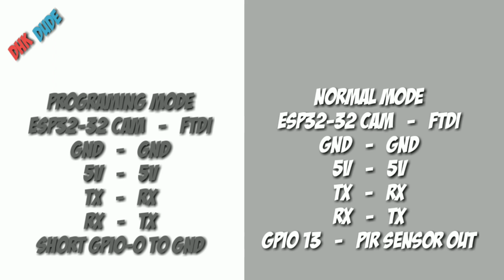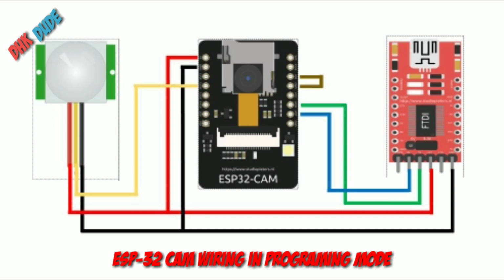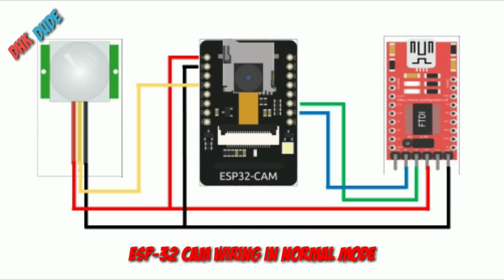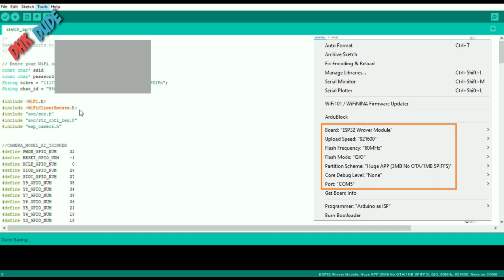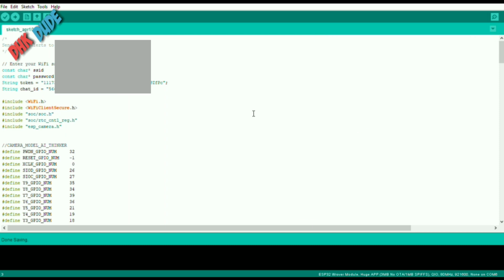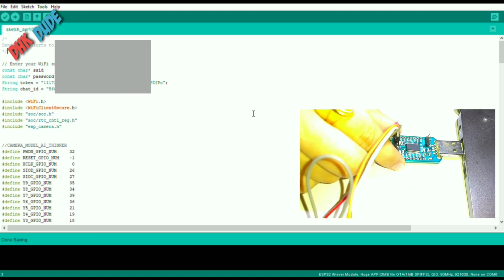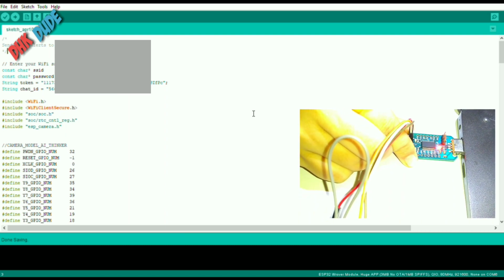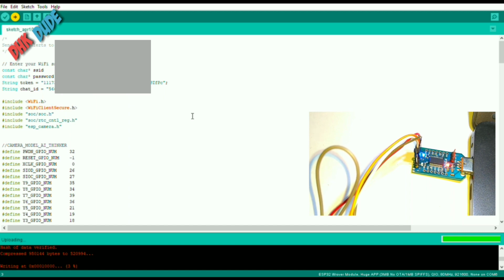ESP-32 CAM - Motion triggered image alerts to telegram bot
Image alerts from ESP-32 CAM to telegram bot

In this video we will see how to send motion triggered image alerts to telegram bot. If you missed the previous video of how to creating telegram bot and generating token and chat ID please check below link

Parts required:
* ESP-32 CAM board
* PIR motion sensor HC-SR501 or similar
* FTDI module
* Jumper wires
* Breadboard

Note: In many online sources I found that during upload the sketch you need to use 3.3V, I was able to upload code by both ways using 5v and 3.3v. This sketch is not perfectly made by me but modded it from 3-4 online sources like Chung yi fu, random nerd tutorial, santi & be and others.

Limitations: As shown in the video I replaced the default lens with wide angle FOV lens, the main reason was sensing angle of PIR sensor is around 110° degree and default lens FOV is much lesser, due to this PIR detects the motion and triggers the signal but due to less FOV of default lens sometimes was not getting captured in the frame, so I replaced 120° degree lens. I will post tutorial of replacing the wider FOV lens soon.

Scope: You can fit the setup in dummy CCTV camera and have real time alerts anywhere in the world on your cellphone.